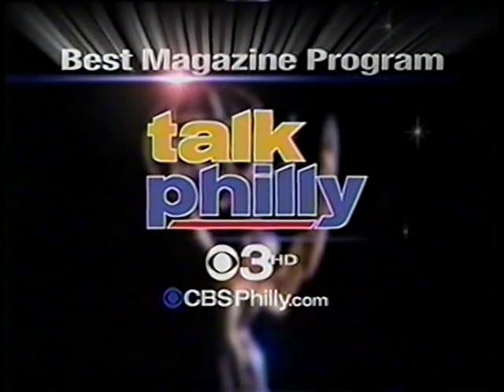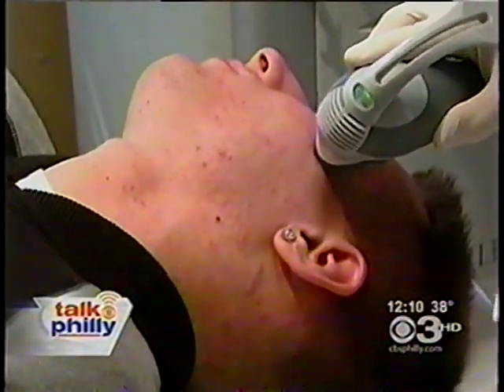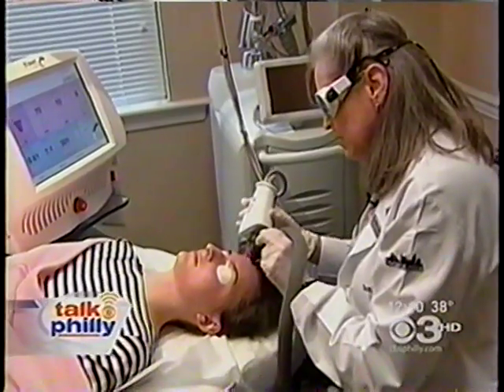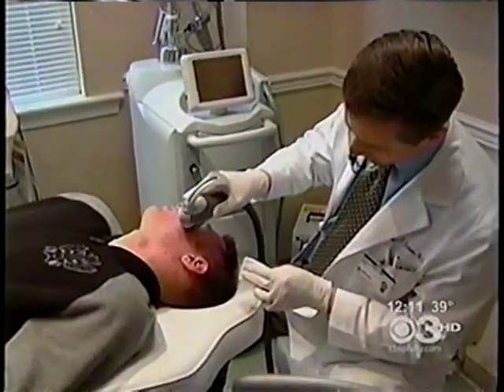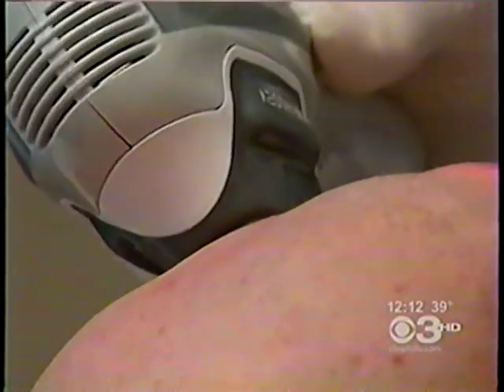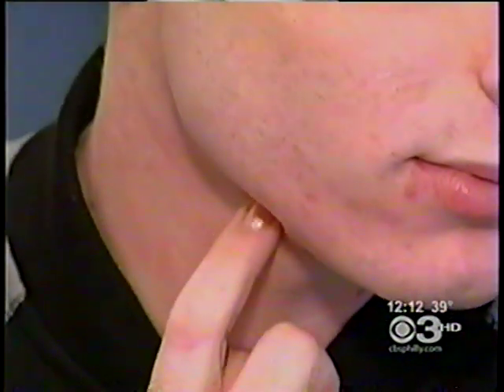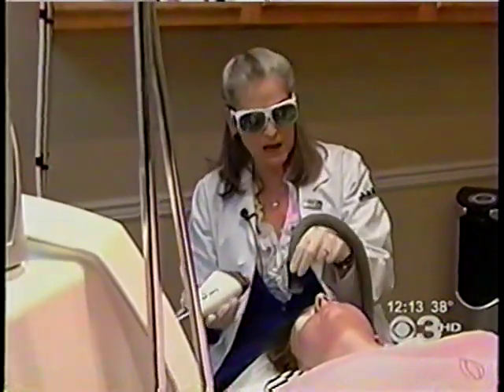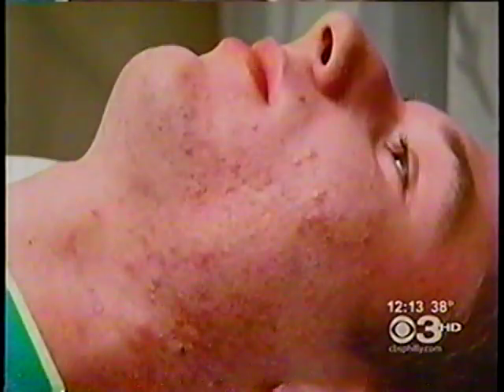What are the best laser acne treatments?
Philadelphia based Naomi Fenlin has developed a unique way to permanently get rid of acne-- even the most persistent cases. Fraxel and Isolaz laser treatments enhance the functioning and appearance of the skin.